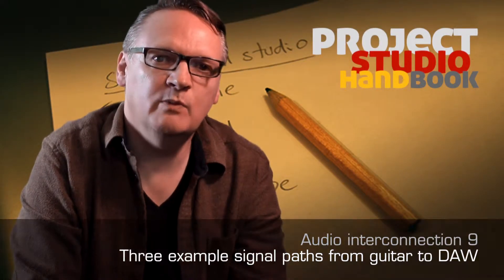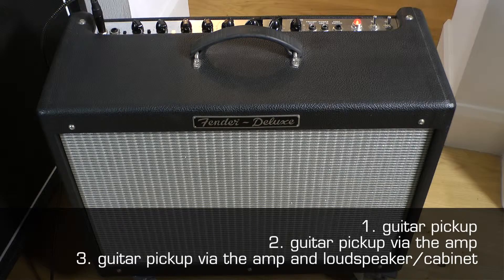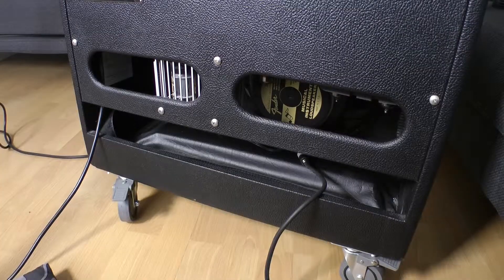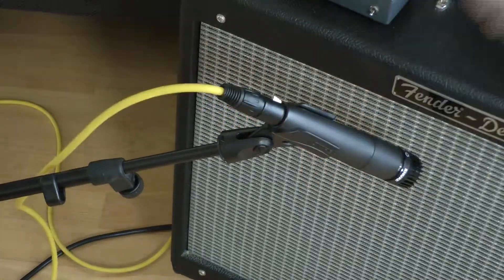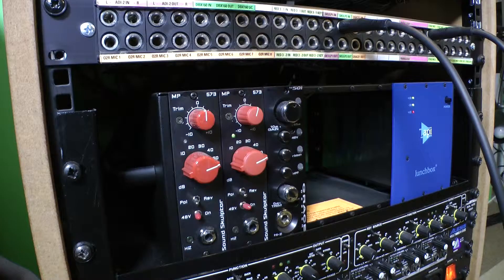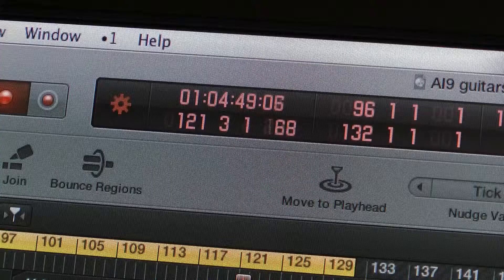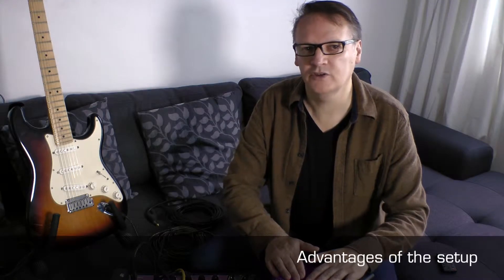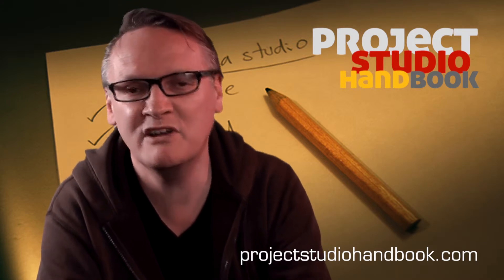Three example audio signal paths from guitar to DAW (v1)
A tutorial demonstrating guitar recording with an electric guitar, combo amp, DI box, and power soak.